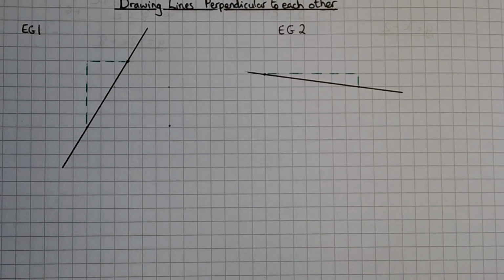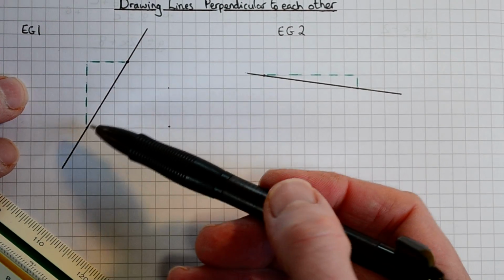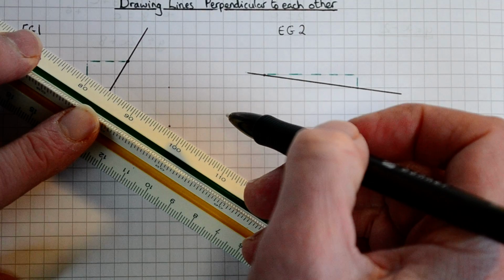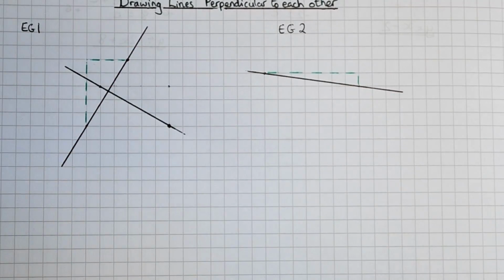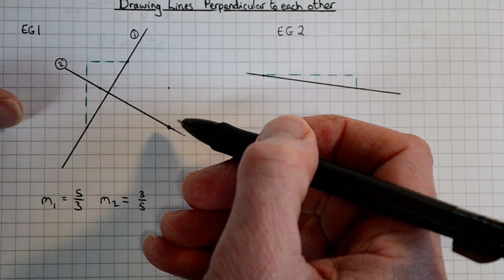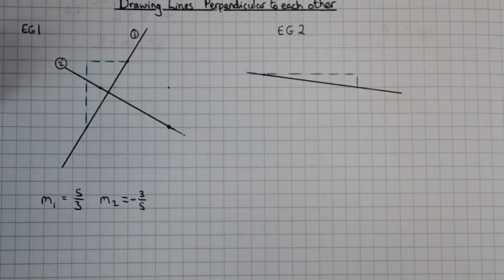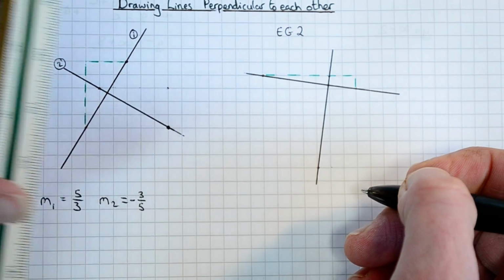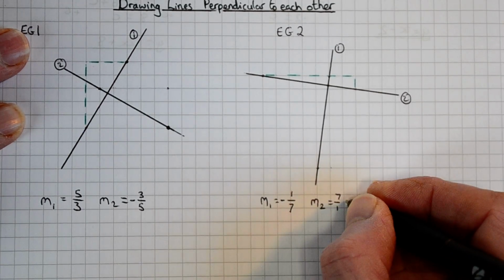Drawing a 2nd line perpendicular to the first